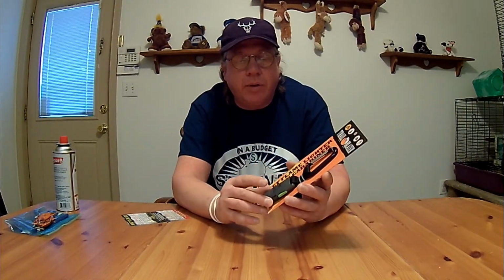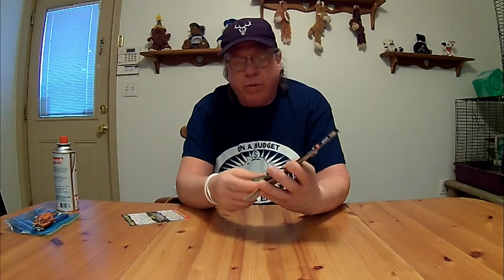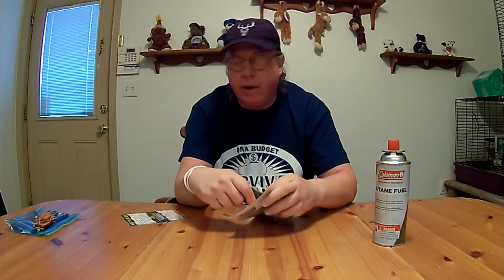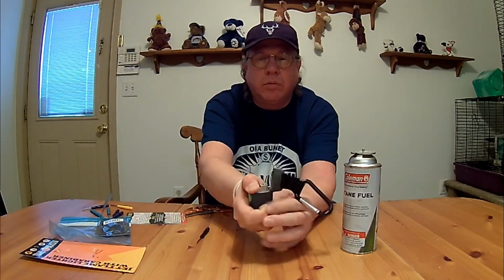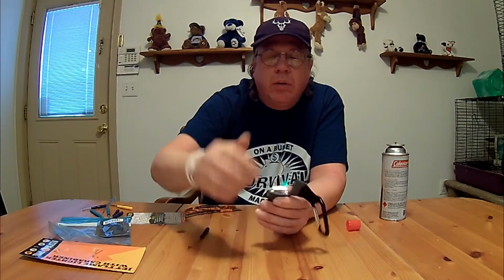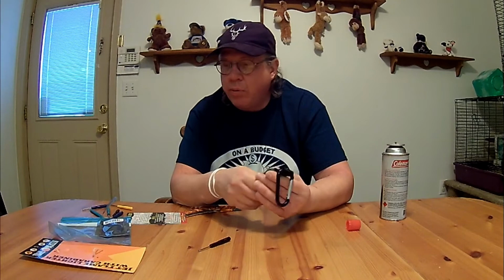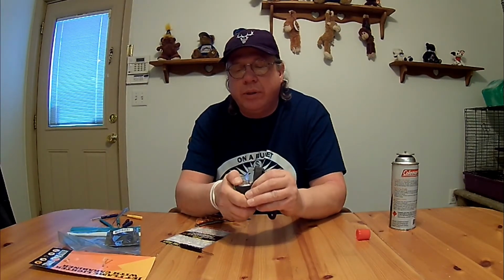jet flame lighter (shtf box)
Trail Blazer jet flame lighter with carabiner review from the shtf box.